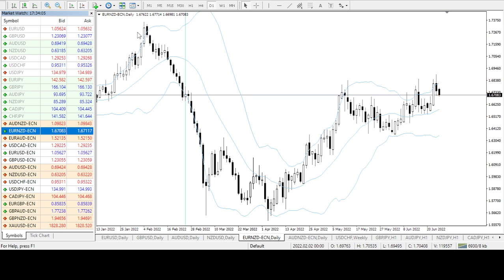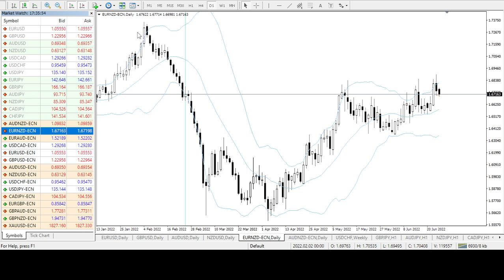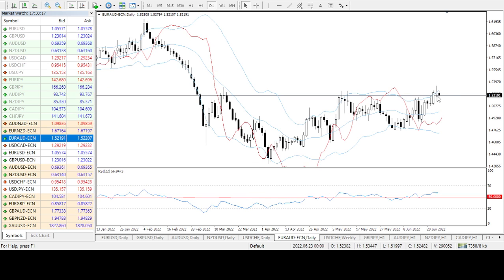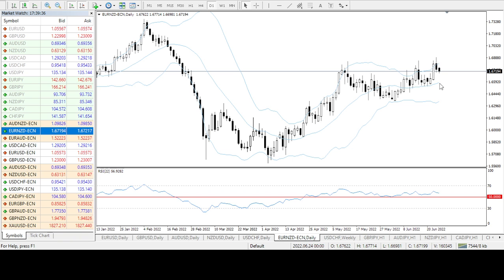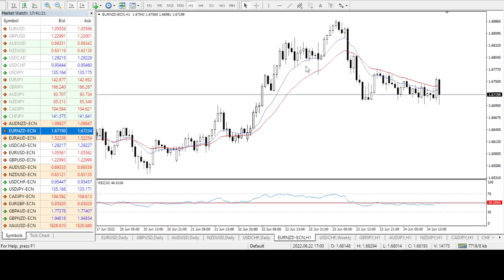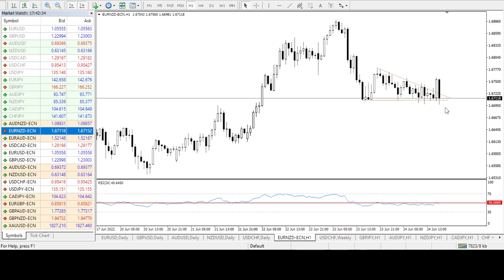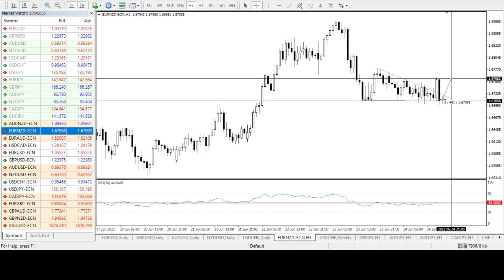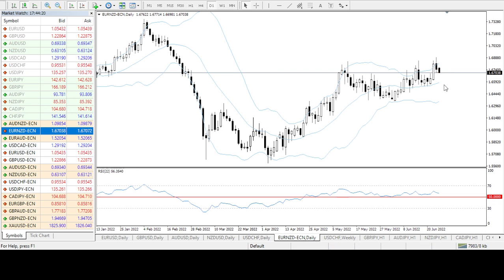EUR/NZD trading idea and related forex market analysis.